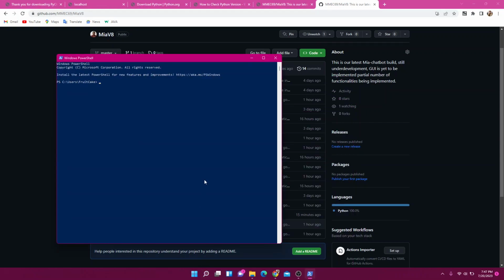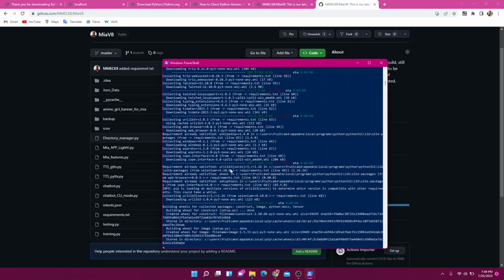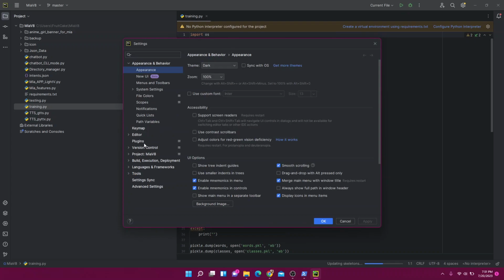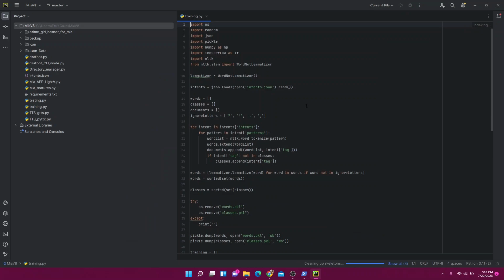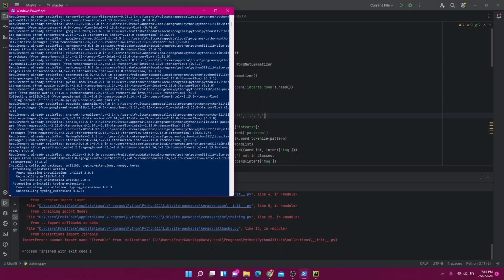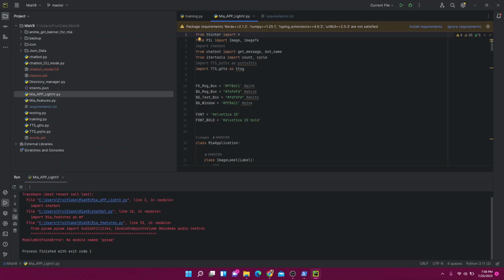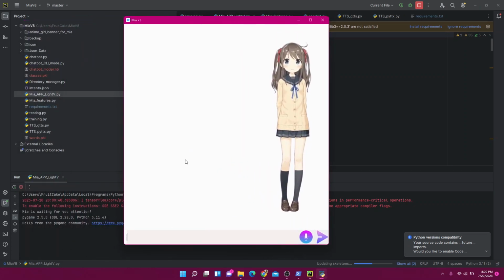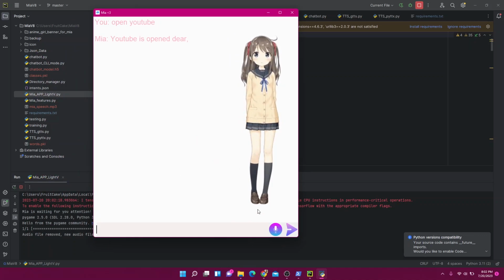Mia chat bot installation python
This is a simple chatbot named Mia
currently v8